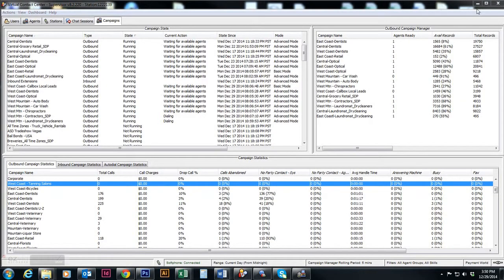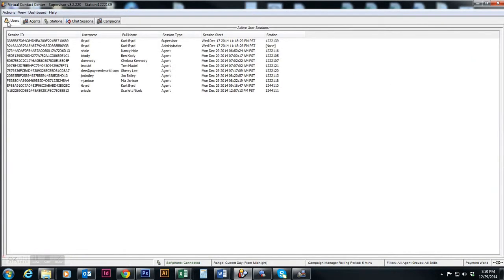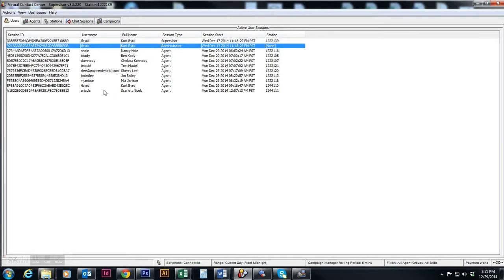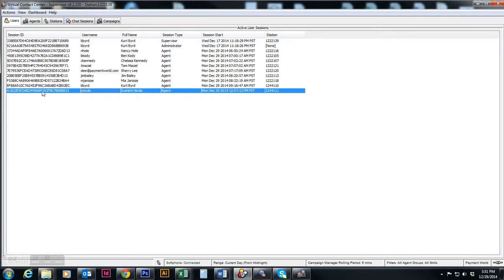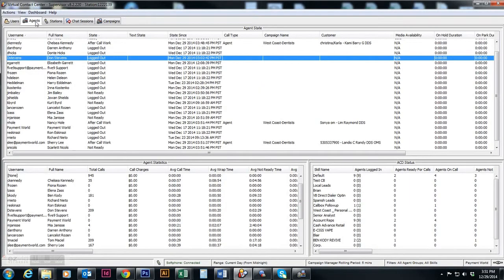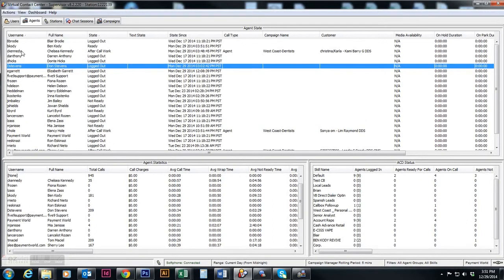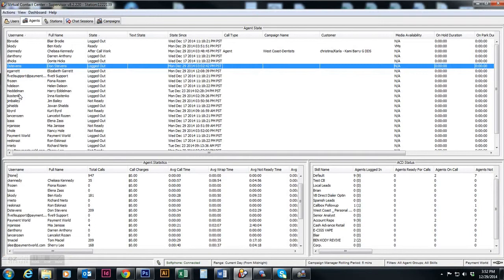Five9 Supervisor - Final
How to use the Supervisor Tool in Five9.